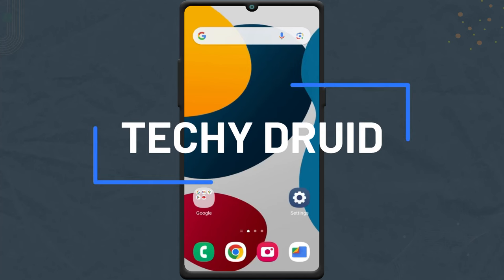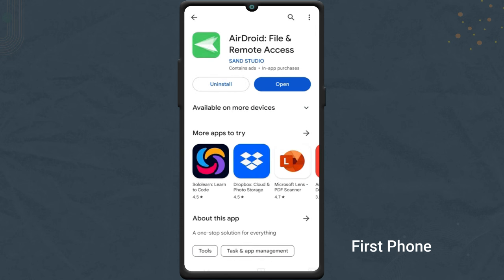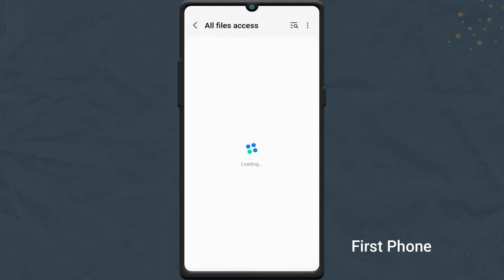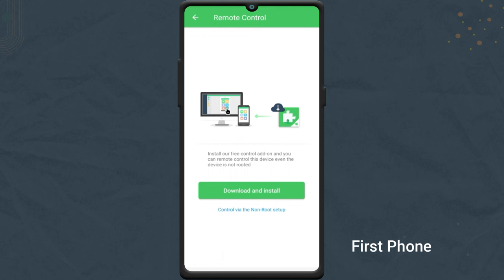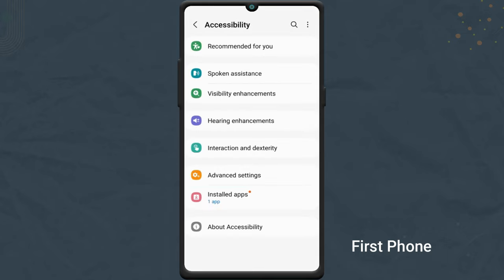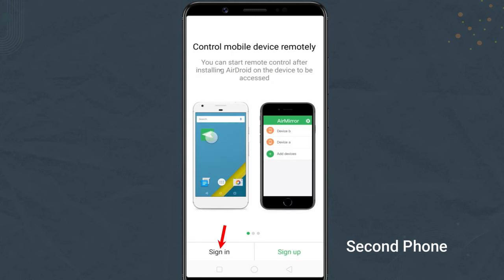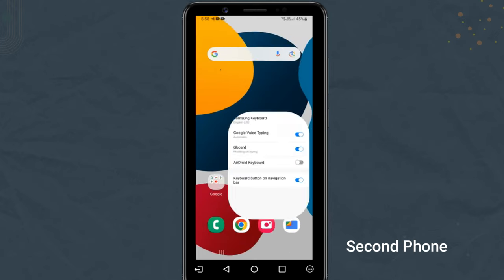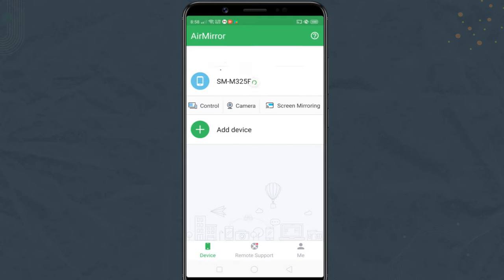Remotely Control Android from Another Android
When you're helping someone remotely, you just have to take control of the other phone. In this guide, I show you how to control an Android phone remotely from another Android phone.

To remotely control one Android device with another, you need to use two apps called AirDroid and AirMirror.